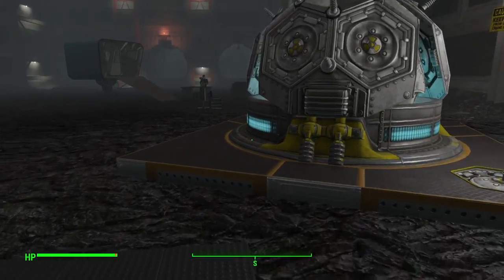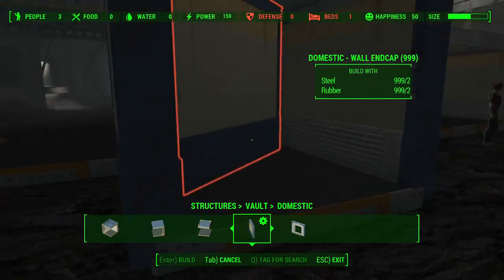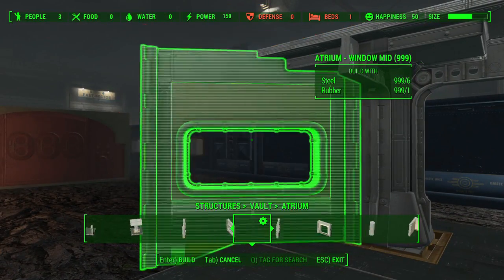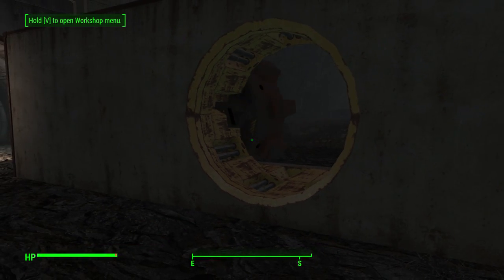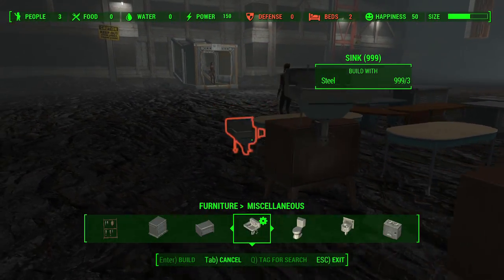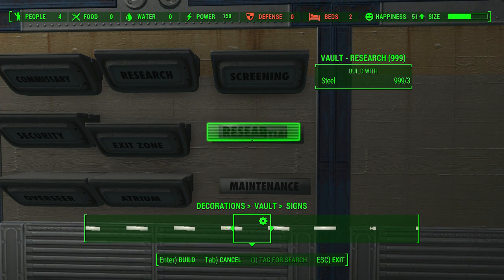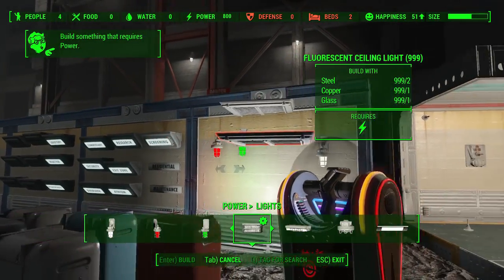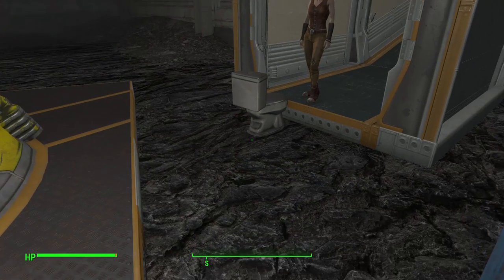FALLOUT 4: New VAULT-TEC WORKSHOP DLC New Items Overview! (Vault Building, Decorations, and More!)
Hey guys, I’m super excited to bring you my first Vault-Tec Workshop DLC video! Today I’m going to do a basic overview of every new item in the DLC. This should give you a pretty good idea if you want to grab this DLC if you haven’t already. But if you already have, I hope this video provides a basic rundown of how each new item works. Before we begin, this video is much longer than what you normally see on this channel, so I’ve left time stamps in the description below. If you’re looking for something specific, like Nuclear Generators towards the middle of the video, check the description, click on that time stamp and it will bring you to whatever you’re looking for! So let’s hop in and start building! Enjoy!

SPECIAL
0:43 experiments (power cycle)
STRUCTURES
1:11 vault building options (halls, floors, atrium, roofs, etc.)
FURNITURE
14:53 beds
15:07 chairs
16:16 containers
16:52 shelves
17:24 tables
18:50 miscellaneous (pommel horse, weight bench, etc.)
DECORATIONS
20:51 floor coverings (mats)
21:26 wall decorations (signs and misc.)
22:31 vault (statues, posters, signs, and misc.)
24:49 miscellaneous (jukebox, christmas tree, etc.)
POWER
25:35 generators (vault-tec reactor and super reactor)
26:40 connectors & switches (vault conduits)
28:12 lights (wall and flourescent)
29:11 miscellaneous (management system)
DEFENSE
30:31 guard posts (control post, guard post, and security desk)
RESOURCES
31:10 miscellaneous (barber and surgery chairs)